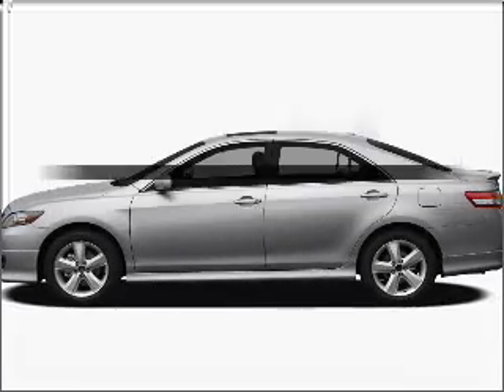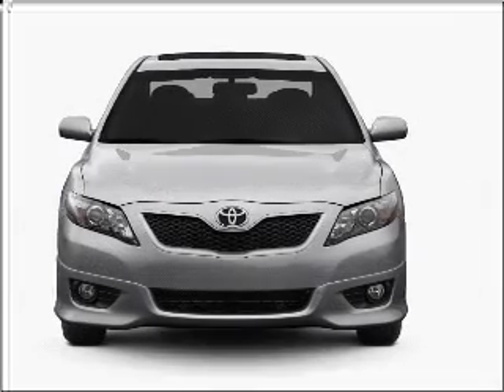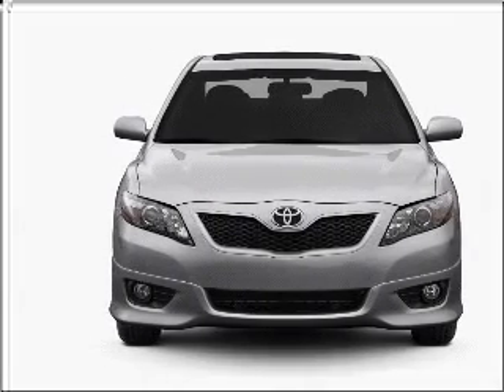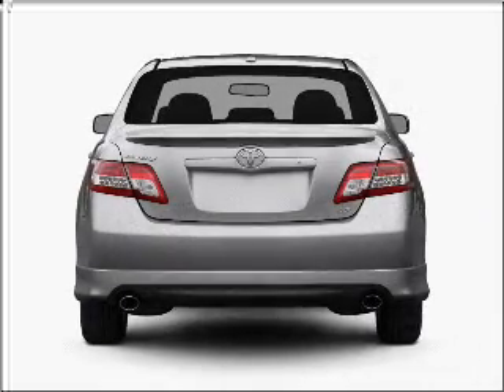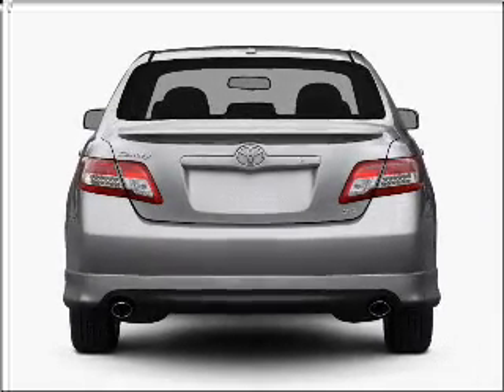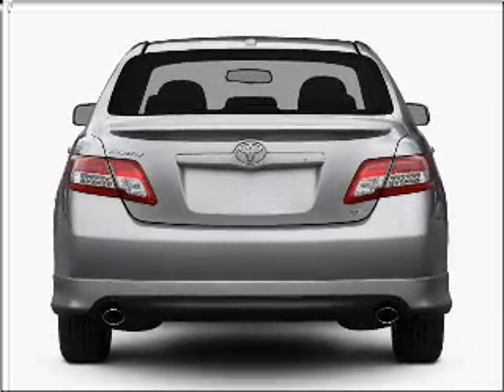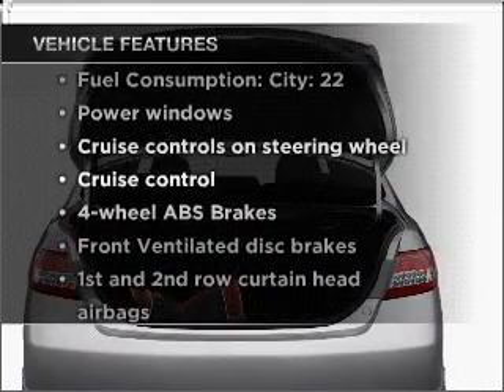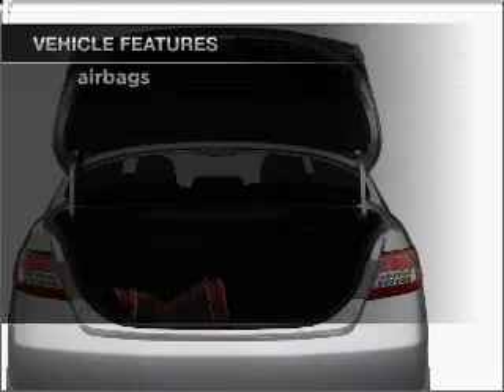2011 Toyota Camry - Lynbrook NY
Year: 2011
Make: Toyota
Model: Camry
Trim: SE
Engine: 2.5 liter inline 4 cylinder 16 valve
Transmission: 6-Speed Automatic
Color: Classic Silver Metallic
Mileage:
Address:
639 Mer